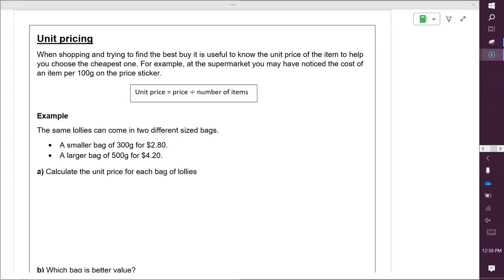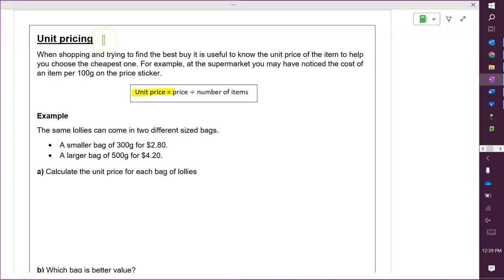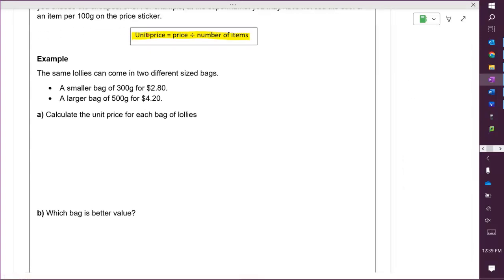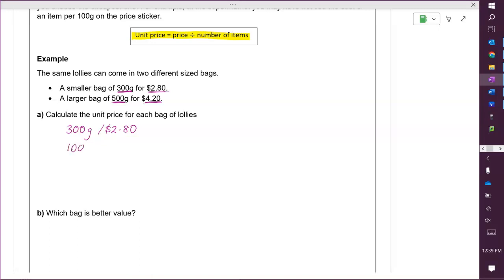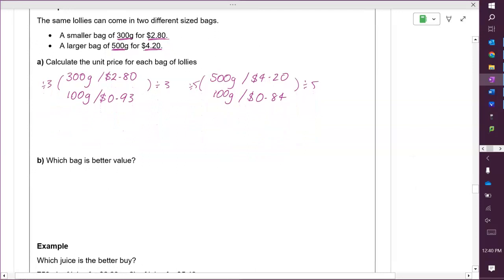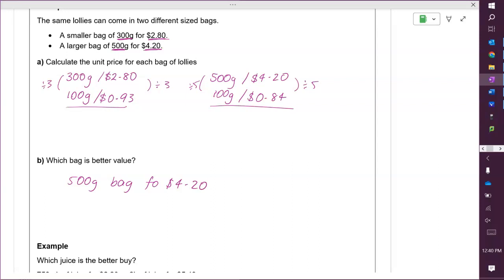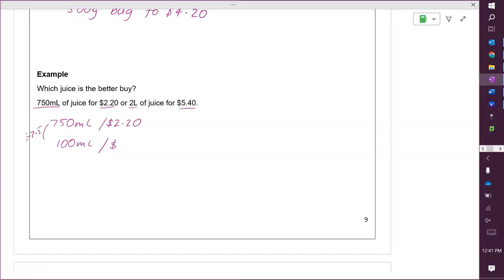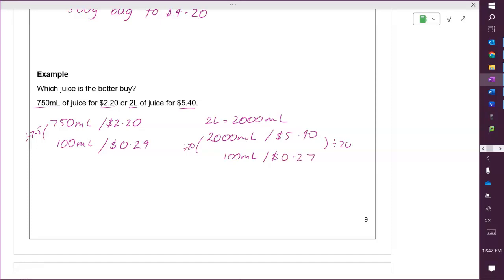(Yr12S1) 7.04 Unit Pricing